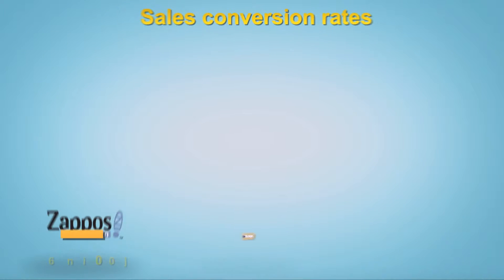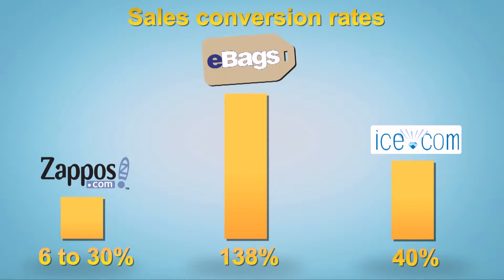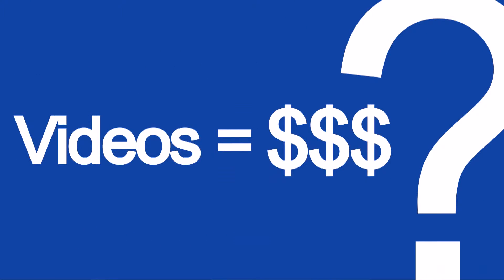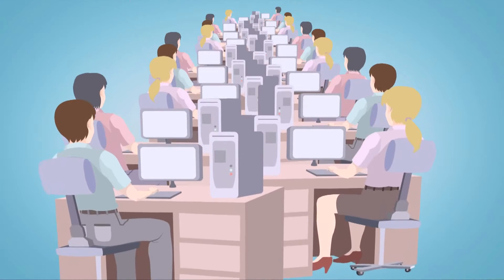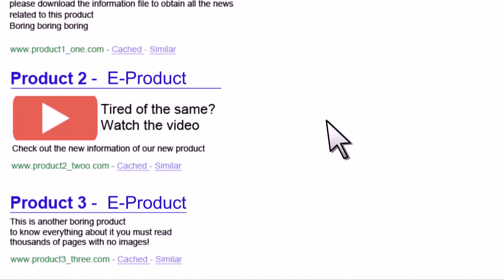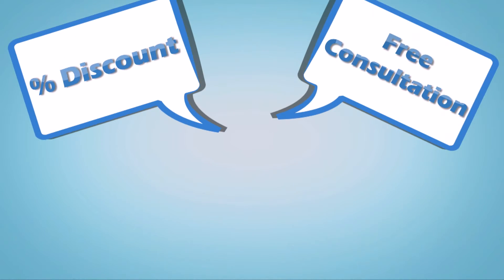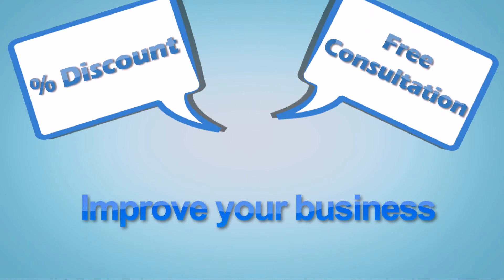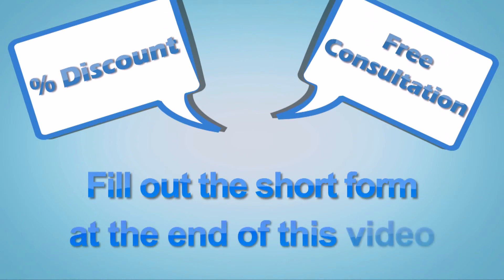See How Online Videos Convert Sales